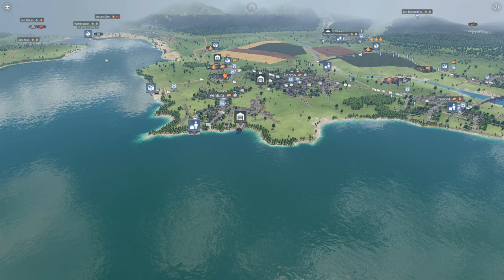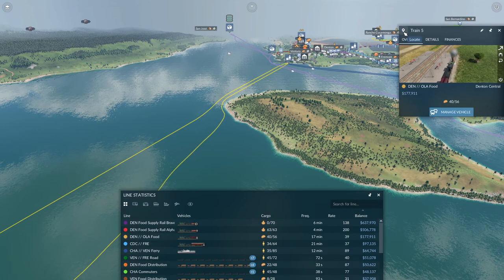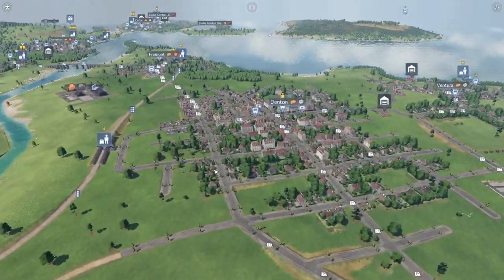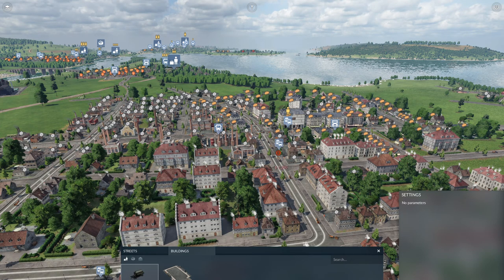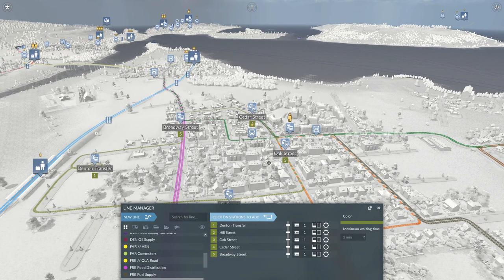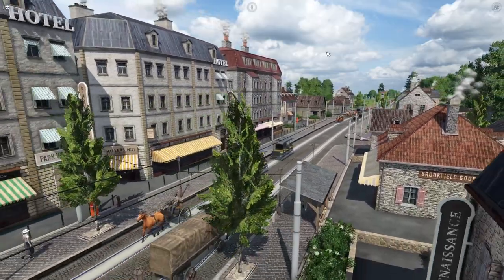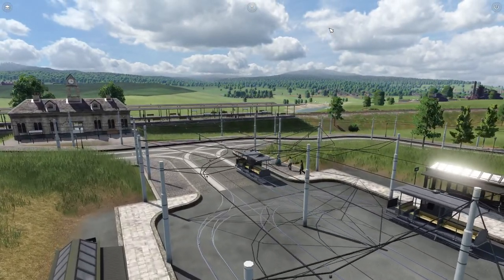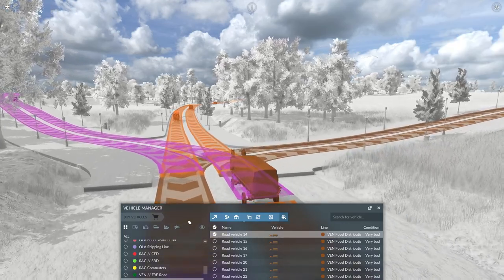Transport fever 2 tram and trucks era - Transport Fever 2 2021 (TPF2) Gameplay - Ep 14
Transport Fever 2 tram and trucks era is beginning finally. First we build a tram line in Denton, followed by a decent amount of truck upgrades accross the board. Hopefully by upgrading from horse and carts to trucks we will be able to up the capacity, and by providing trams in denton we will be able to give residents some cheap commuting options.

GrunfWorks Patrons: (Rank Veteran Test Pilot or higher):
Smoking Warthog